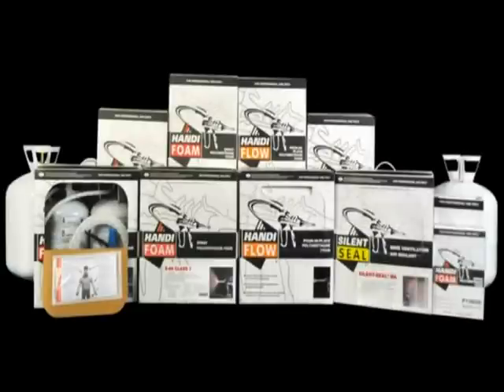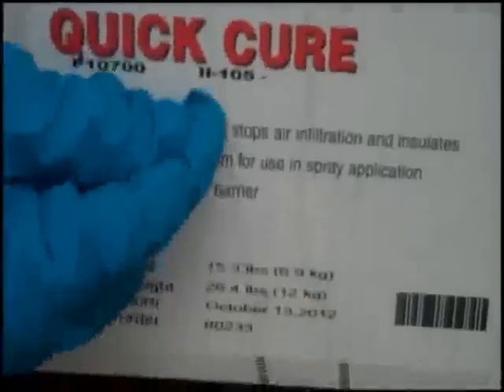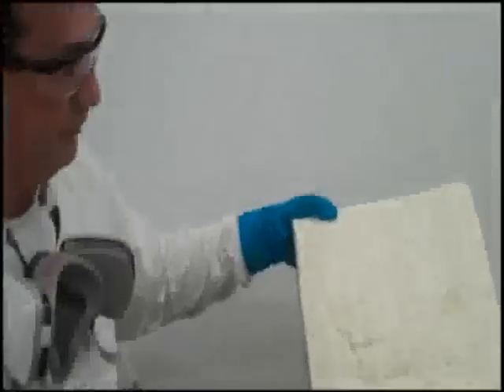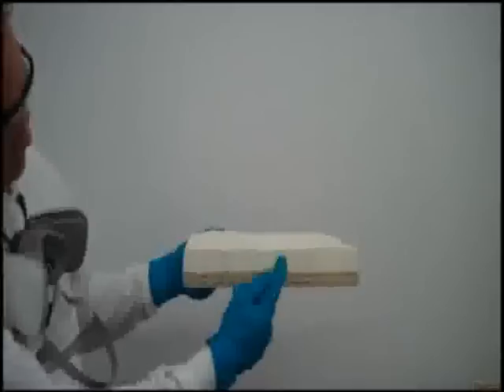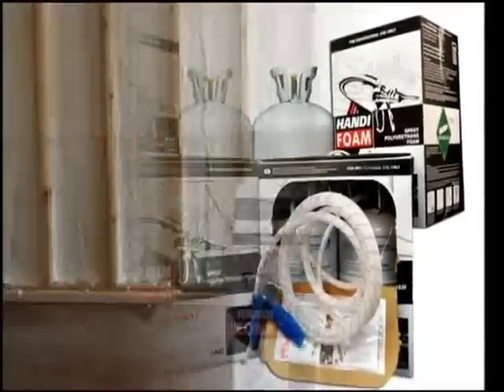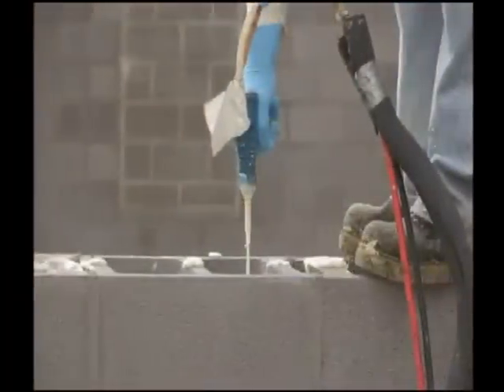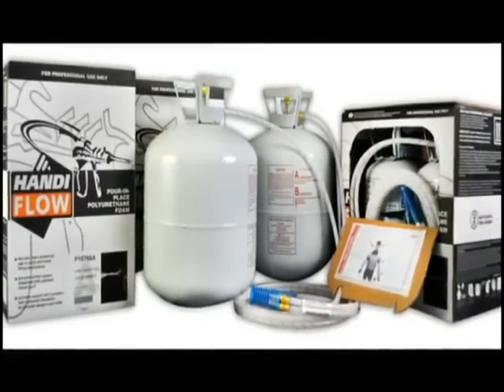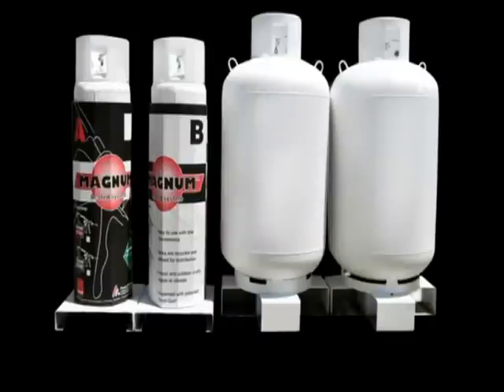Handi Foam P10762 II-605 E84 Class 1 Polyurethane Spray Foams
Handi-Foam P10762 II-605 E84 Class 1 Polyurethane Spray Foam
The Handi-Foam E84 Class 1 Kit is a low pressure Polyurethane Spray Foam system designed for insulating and filling large surfaces and voids, and is applied with precision using the innovative Handi-Gun included with your kit.
The E84 chemically cured Polyurethane Insulation Foam System stars to expand in mere seconds and cures in a matter of minutes. Handi-Foam E84 products produce an air tight barrier that helps increase your indoor air quality, lower cooling and heating costs, as well as enabling you to achieve an Energy Star Rating along with LEED Credits.

E84 Class 1 P10762 II-605 Features
Meets Class 1 material building code requirements
Meets ASTM-E-84 Class 1 Standards
Made specifically for its flame retardancy
Weight 120 pounds per unit
Insulation Value R6/inch
Density 1.75 LB/FT³ (28KG/M³)
Coverage 605 Board Feet (56.2 M²)
Insulates while eliminating air infiltration
Tack free within 30 - 60 sec.
Cuttable within 4 minutes
4 to 1 expansion ratio